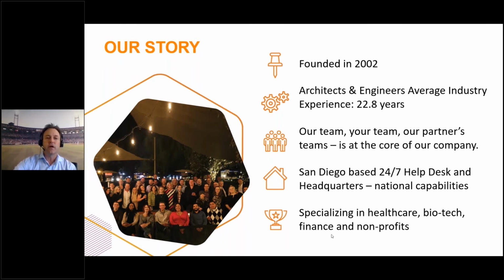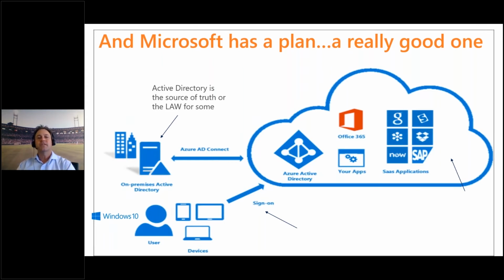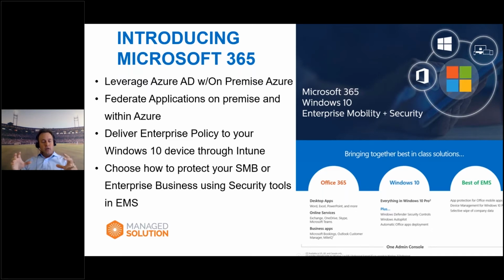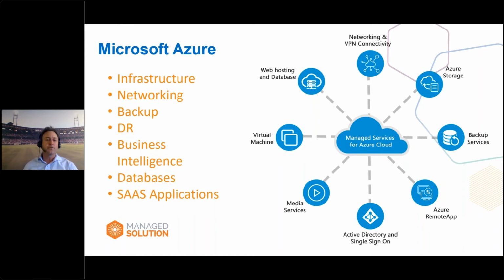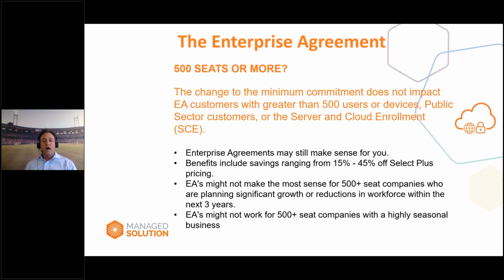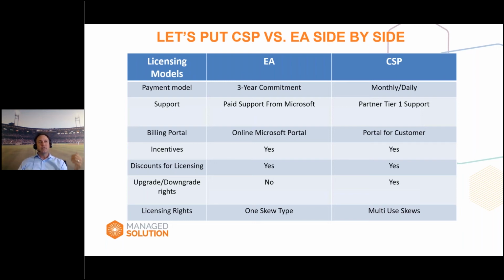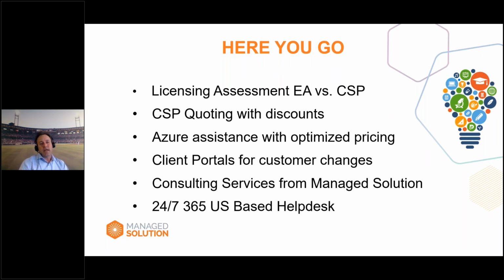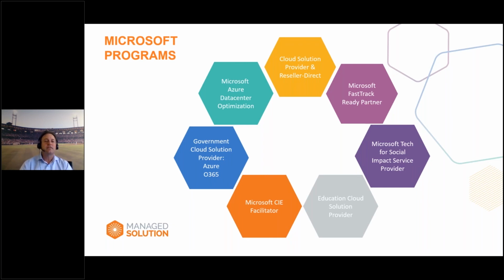[Webinar] A Guide to Pay As You Go Licensing with Sean Ferrel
Microsoft has designed the CSP model to allow organizations to have a closer relationship with a certified Microsoft Partner (that acts as a tech advisor.) Microsoft Partners can deliver Online Services to enterprises in a consultative and flexible manner – to support you when there are any issues and questions as well as to own the relationship end-to-end. The CSP Partner is there to help you identify the best Online Services that you should implement for your users, and to ultimately maximize the CSP value for your enterprise